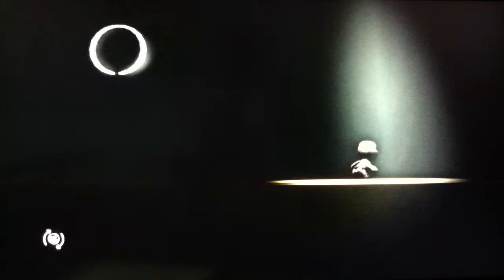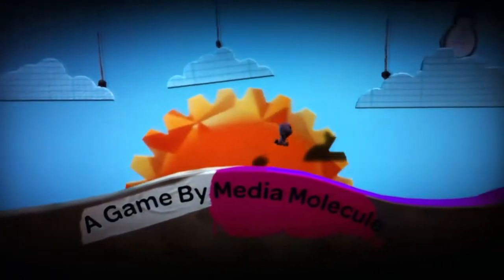Pinoy Little Big Planet: 1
I just dont know WTF I'm doing :))